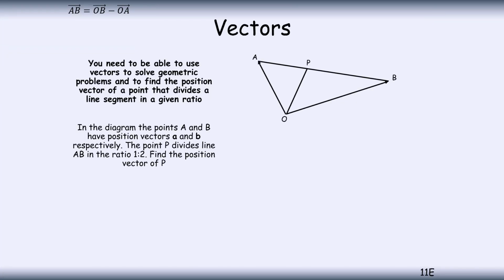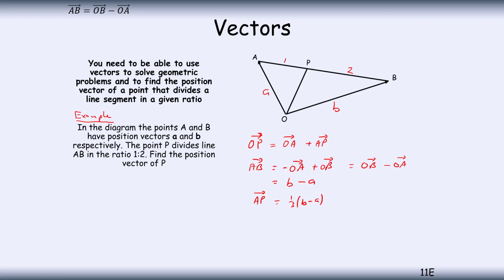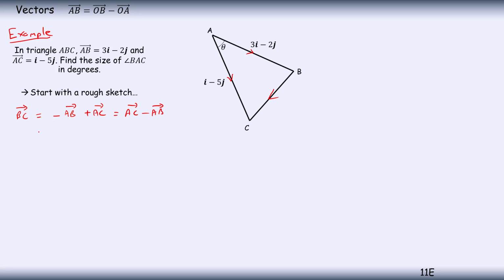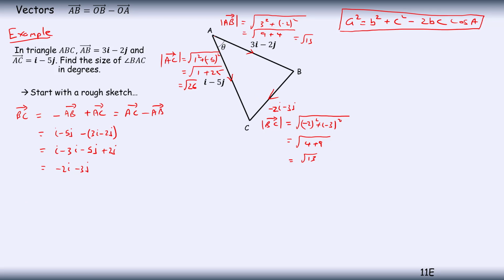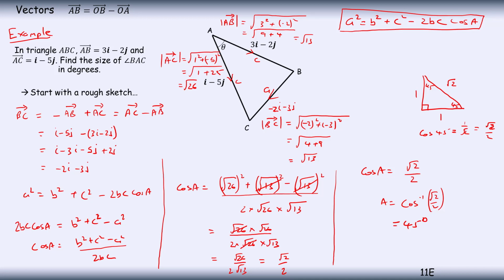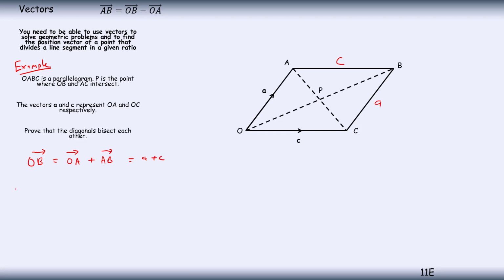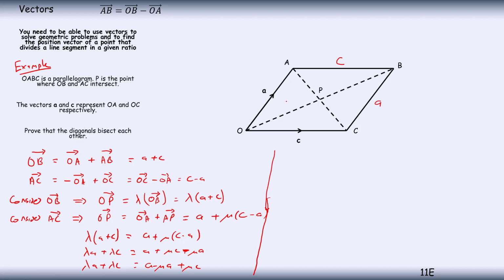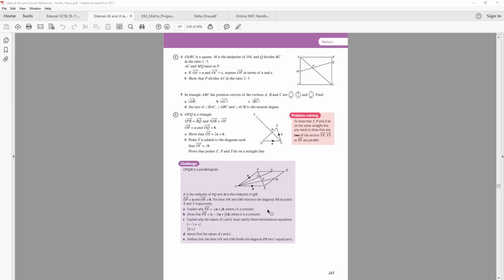11 5 Solving Geometric Problems GCSE Maths